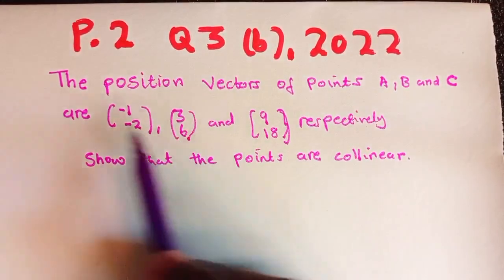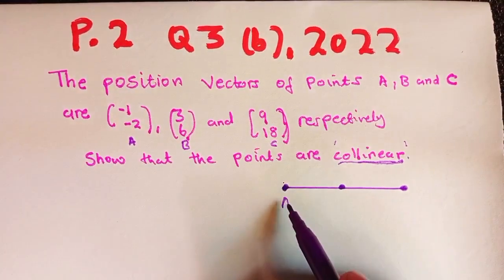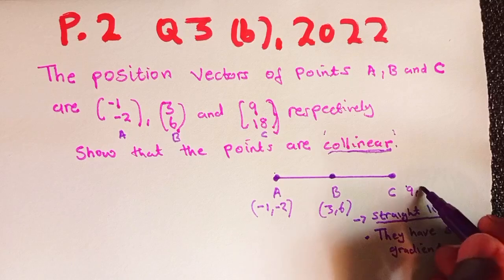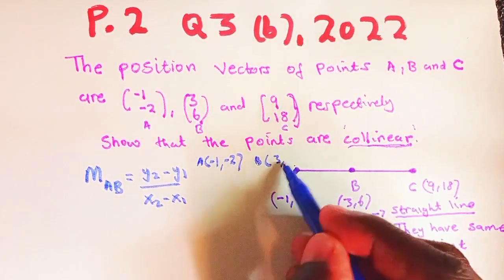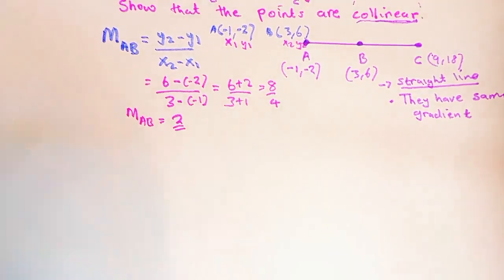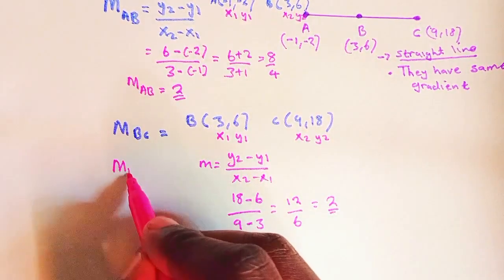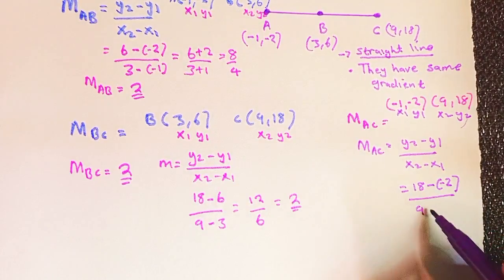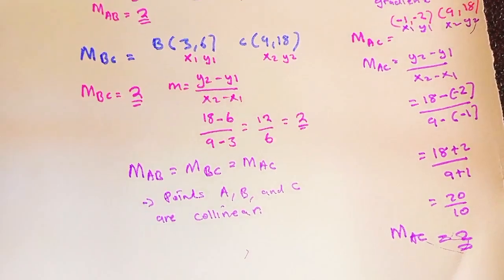Vectors || How to show that points A, B and C are Collinear || Collinearity